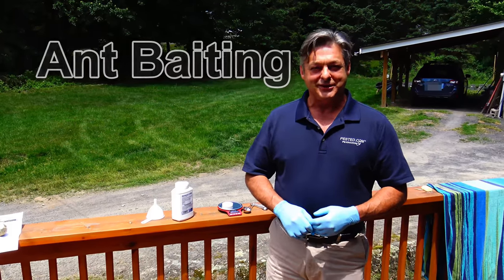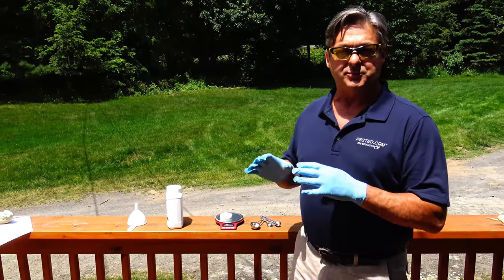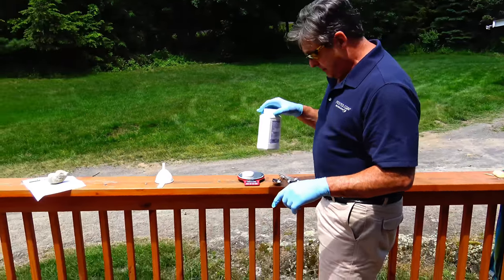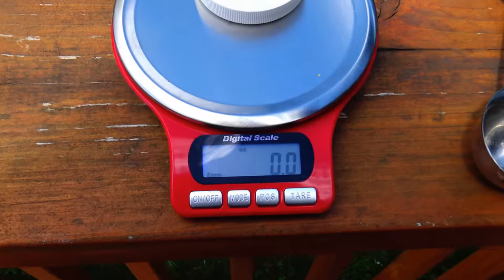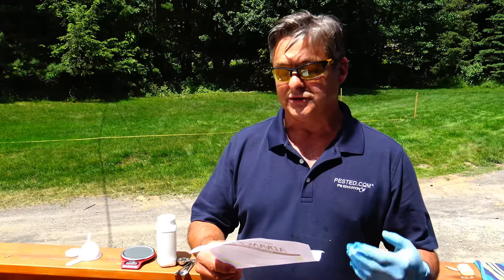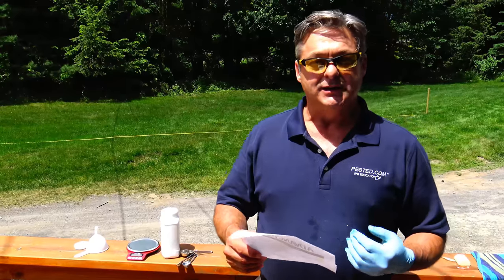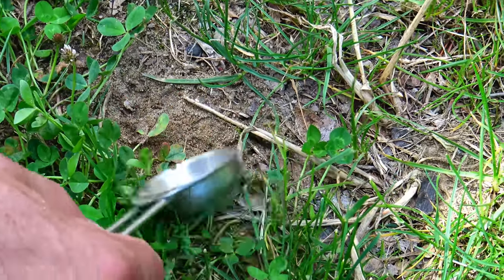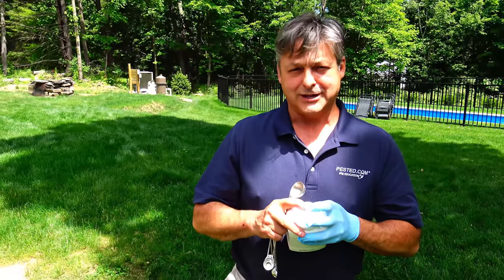Granular Ant Bait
This granular bait video will show you the correct measuring techniques, label comprehension and using the correct amount of product so you kill the pest and don’t waste your time and money.

Crabgrass Control Post Emergent

This post-emergent crab grass control program shows how to identify different types of crabgrass, the best stages to treat, and what your expectations should be for control.  Backpack sprayer and label required safety equipment are covered in detail.

At PESTED, we specialize in online pesticide education, certification, licensing, and applicator recertification.